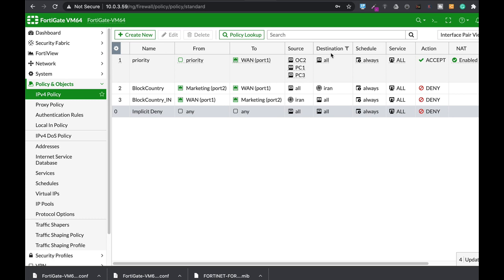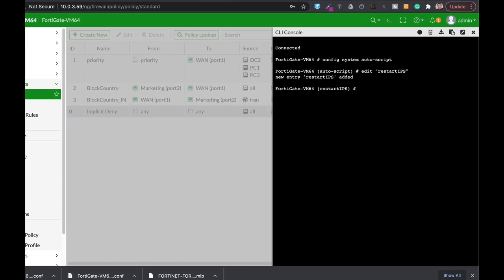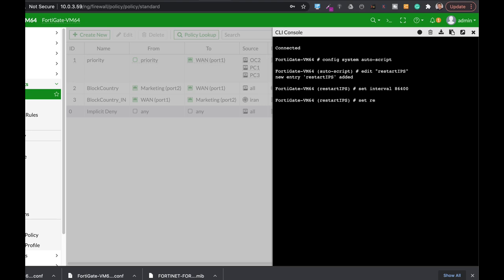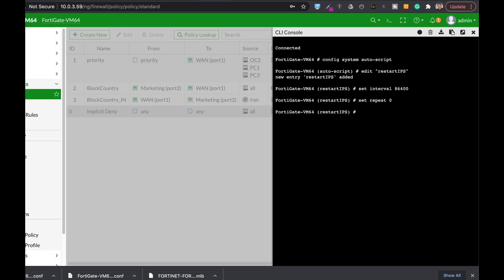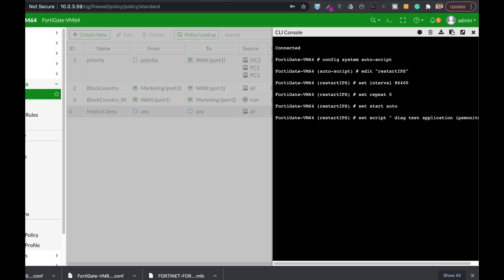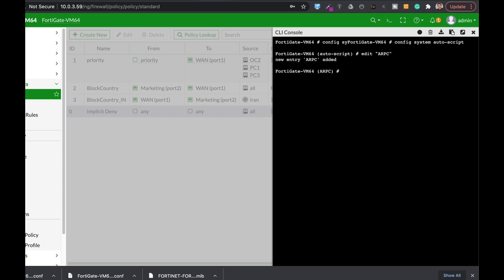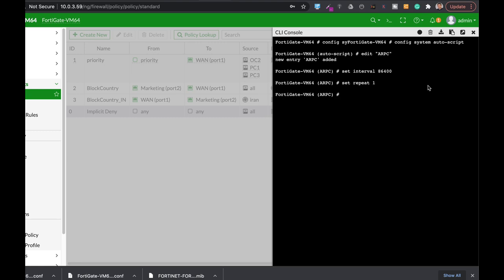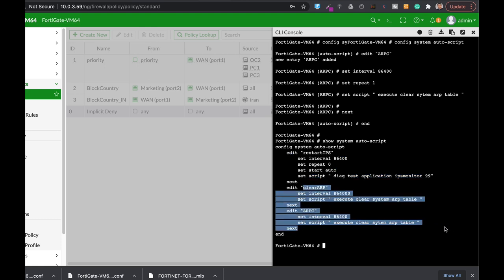Auto Script Anything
How about creating daily scripts for dozens of CLI commands as deleting the arp table, backup your config, or restart your IPS engine

My Books
Fortigate Firewall admin pocket Guide e-book

1. Windows internals part 1
2. Memory forensics
3. malware analysis
4. the art of invisibility
5. cryptography and network security
6. attacking network protocols
7. Machine learning and security

MY FortiGate FIREWALL

MY MACBOOK